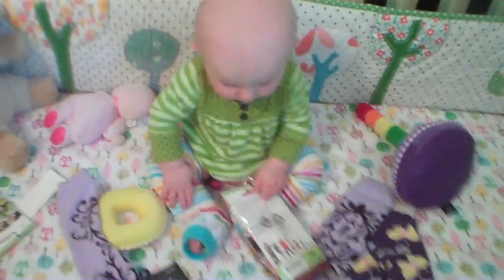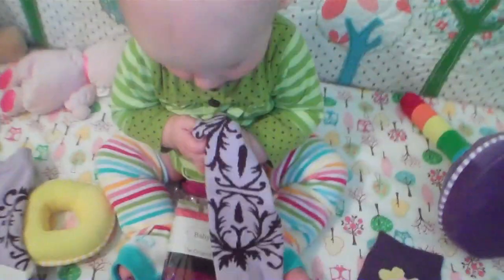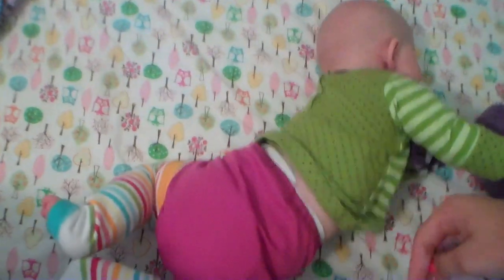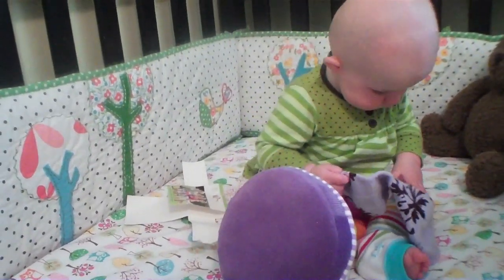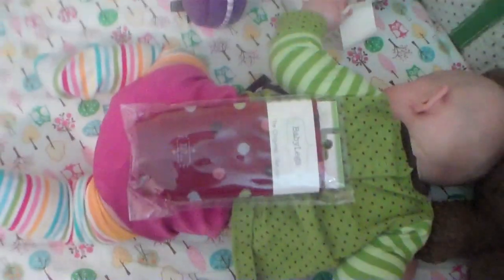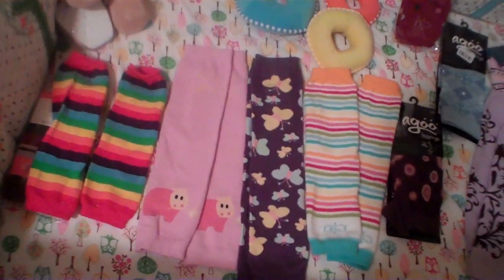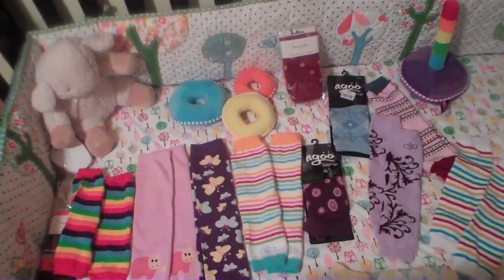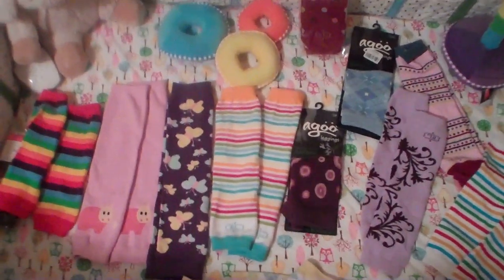Husband Q = Babylegs for You!